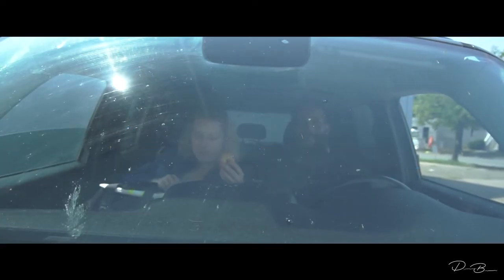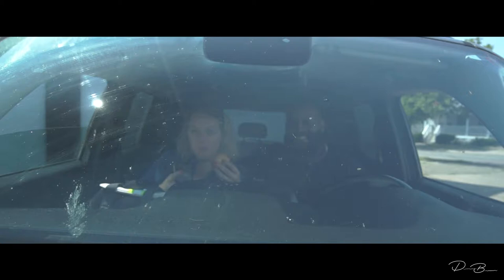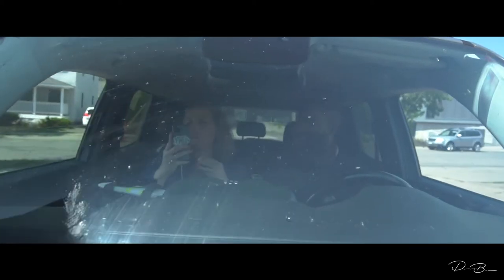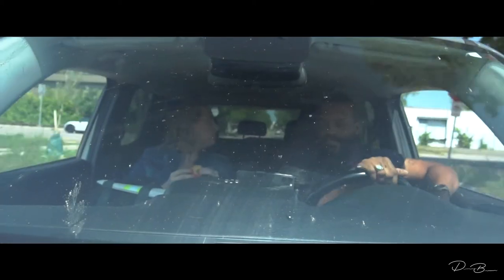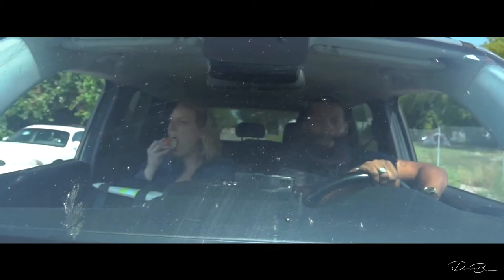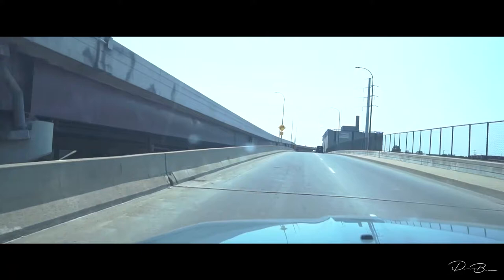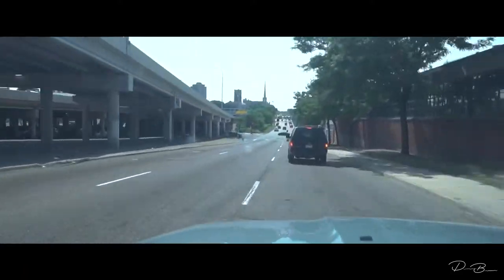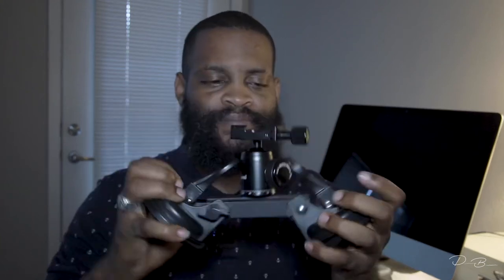Filmmakers You Need This - Fantaseal DSRL/Mirrorless Car Mount Review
In this video, I review Heavy Duty (20 lbs Load) True DSLR /Mirrorless Camera Suction Cup Car Mount Professional Camcorder Hi-Speed Motion Vehicle Holder w/Quick Release 360°Ball Head Compatible with Nikon Canon Sony RED BM. Moreover, for filmmakers looking to start making affordable videos, this is a great affordable piece of tool that can elevate your production. Videographer Desmond Brooks takes the time to reviews and take a few test shots around a few Minneapolis neighborhoods. Let me know if you end up using this product and how it works for you.

Heavy Duty (20 lbs Load) True DSLR /Mirrorless Camera Suction Cup Car Mount Professional Camcorder Hi-Speed Motion Vehicle Holder w/Quick Release 360°Ball Head Compatible with Nikon Canon Sony RED BM

Who I am and what I’m about

Learn how to make your videos more cinematic with these simple Adobe Premiere, After Effects, and other Adobe Cloud apps tips and tricks, affordable gear, and reviews that will help you create more and spend less.

My name is Desmond Brooks and I'm a Creative with a background in affordable Video and audio production.

Snap @dvisuals
Minneapolis, MN

Gear List
Cameras
Sony a6000
2 Sony 63000 4k

Drone
DJI Spark

Lenses
16-35mm
50 mm 1.8
55-210
canon 28-135mm
canon 28-70mm

Lights
Neewer LED
and growing...